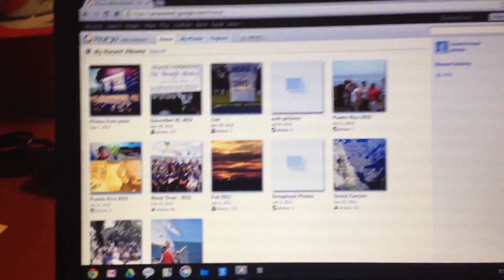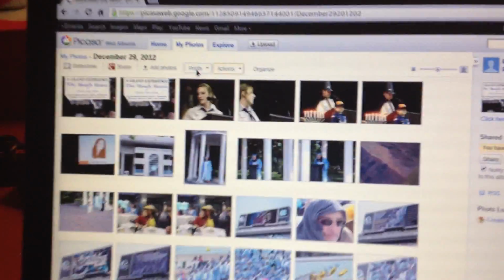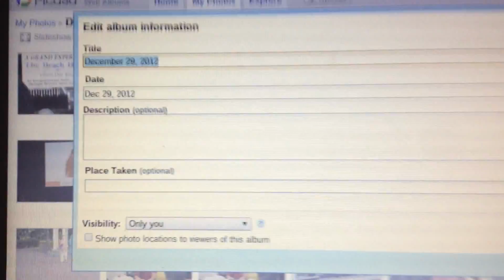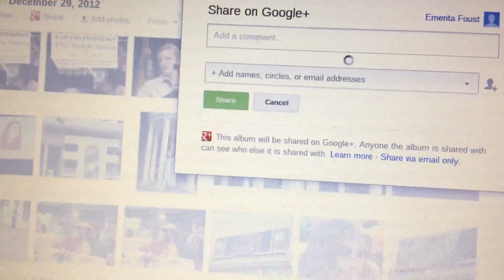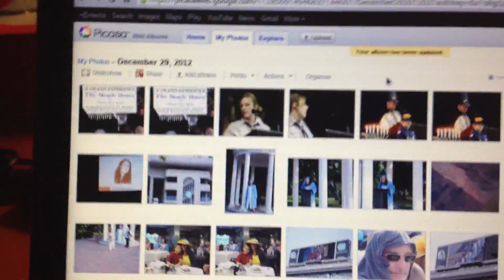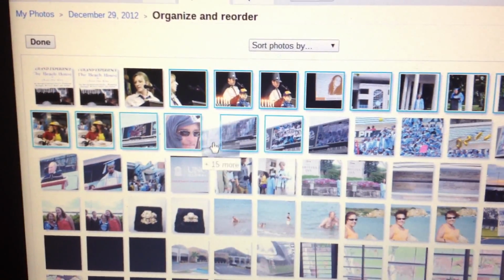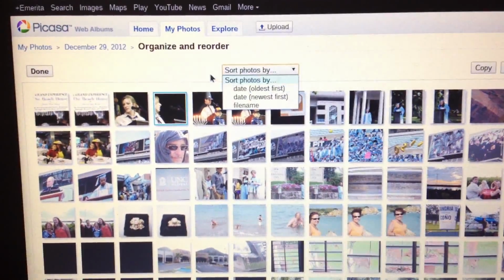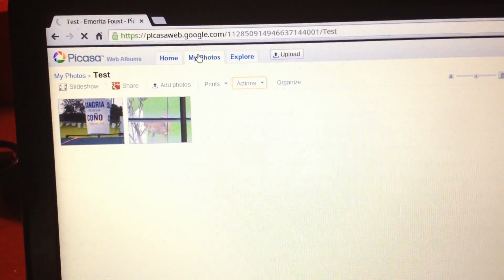Chrome OS Beginners - Organize and Share Your Photos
I believe that the chrome book is a really fantastic solution for people who want a computer to get work done (not just consume content) with the fewest possible technical frustrations.

Unfortunately Google is bad at getting the word out.

I made these videos for my mom without the intention of making them public or preparing beforehand. Enjoy and please don't send my mom spam.